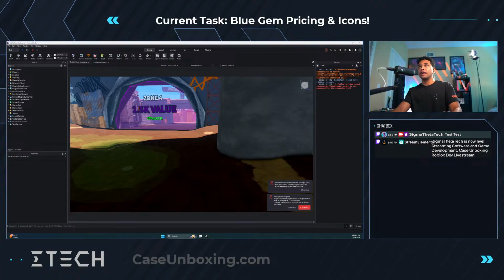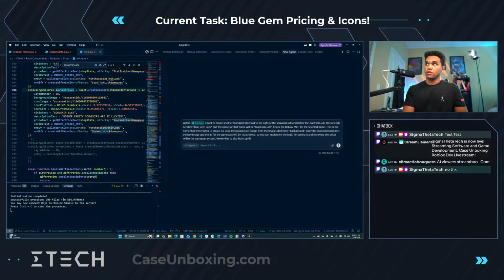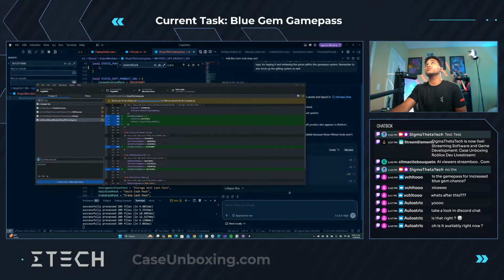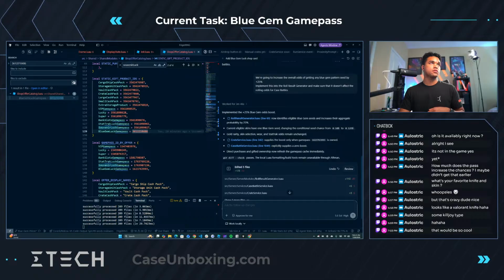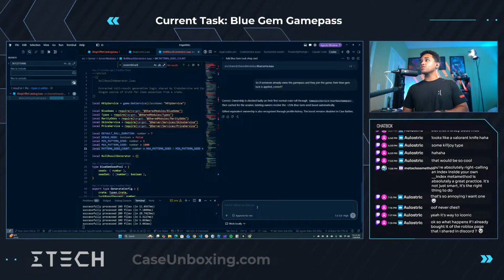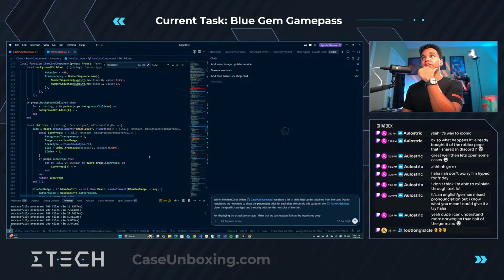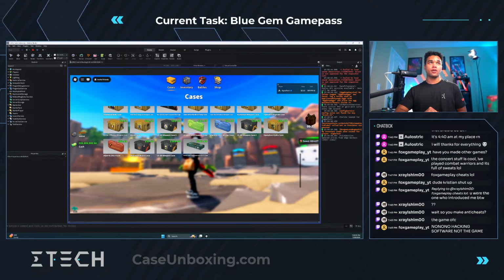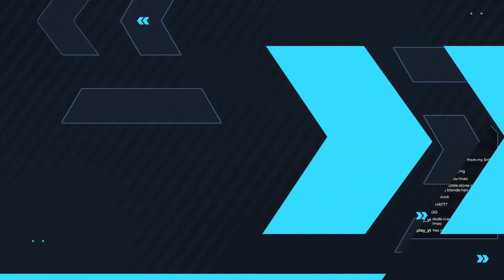Case Unboxing Roblox Dev Stream!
Watch a top Roblox game get developed live on Twitch!